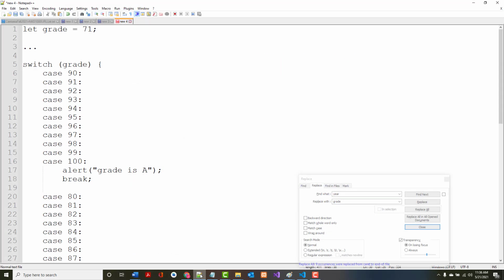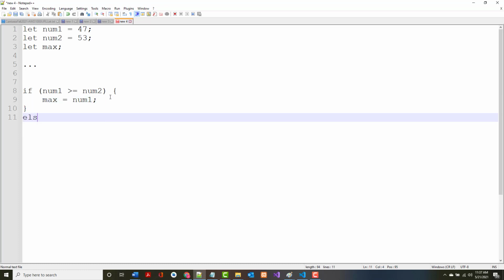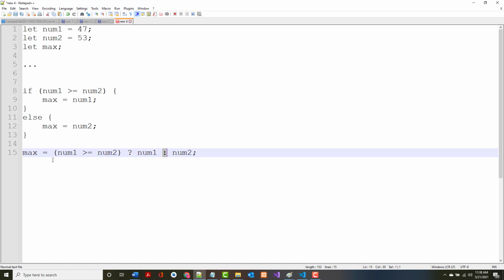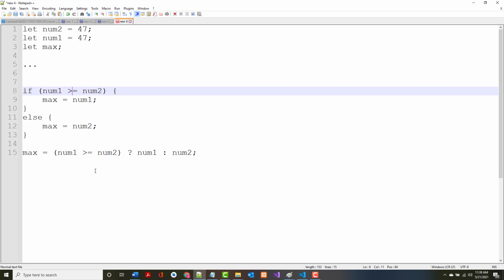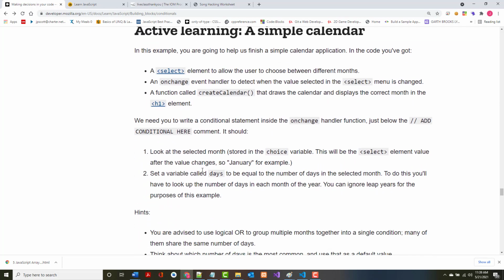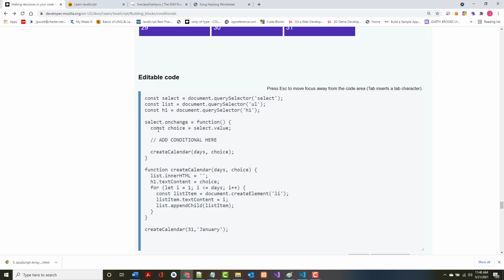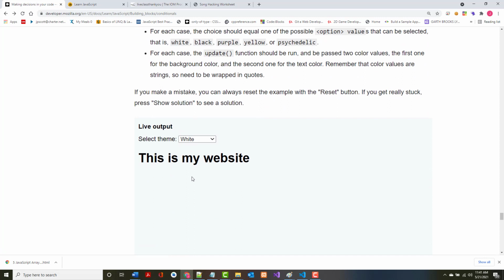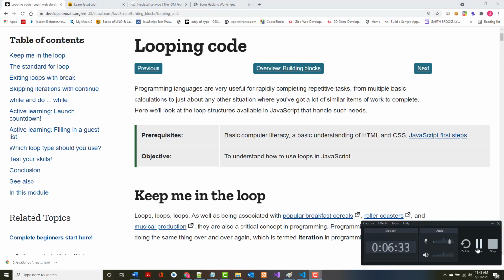JavaScript - Building Blocks - Part02.3